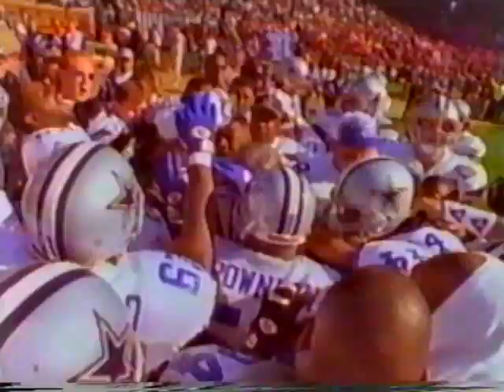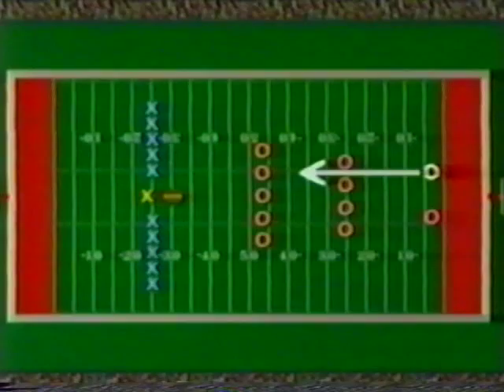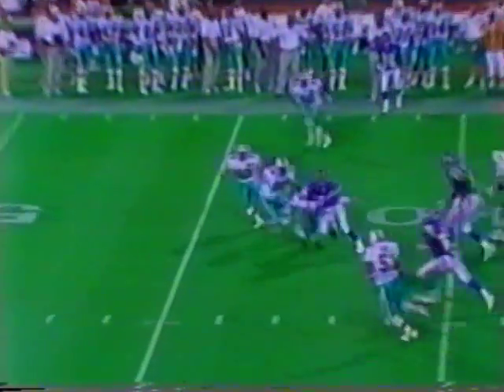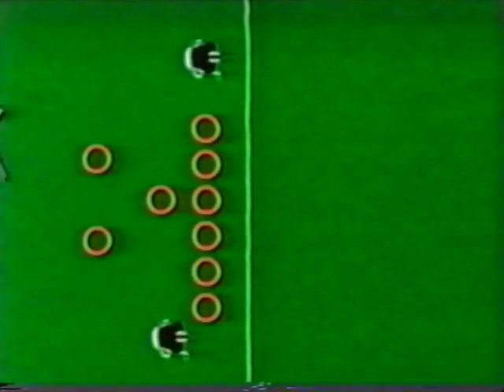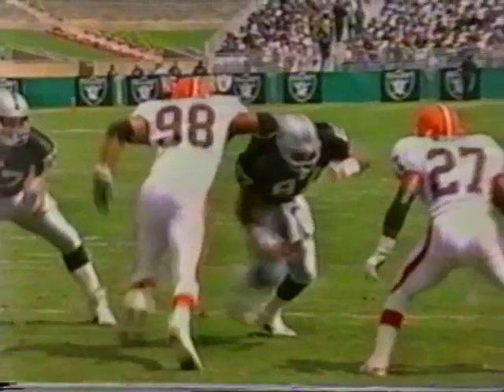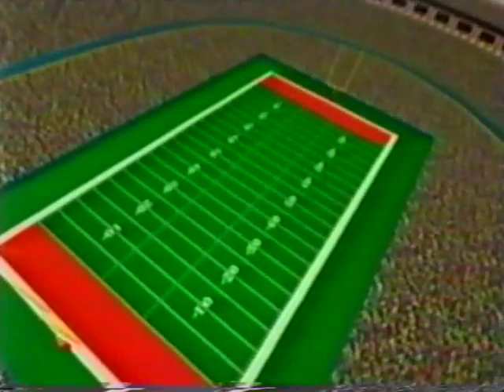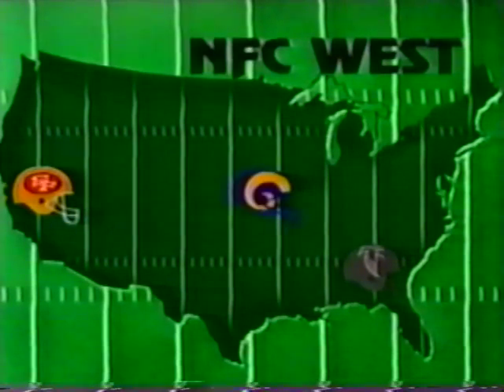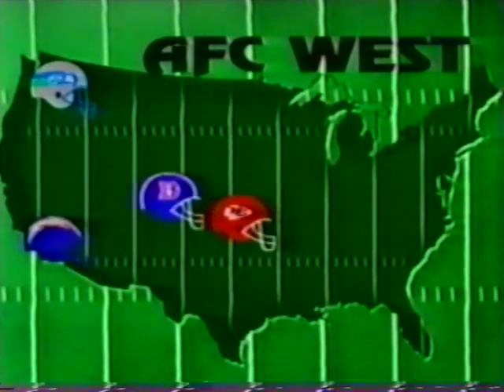THE BEGINNERS GUIDE TO AMERICAN FOOTBALL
THE BEGINNERS GUIDE TO AMERICAN FOOTBALL - A DUMIES GUIDE TO GRIDIRON - A PRODUCTION DONE IN THE EARLY 90S